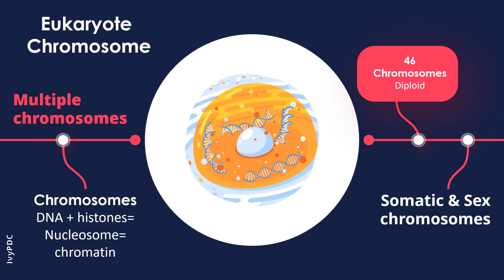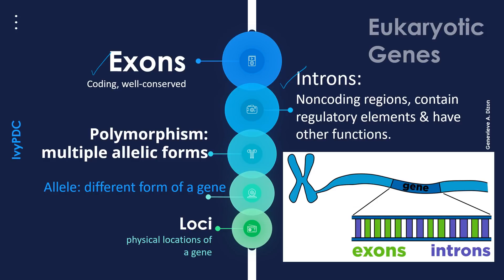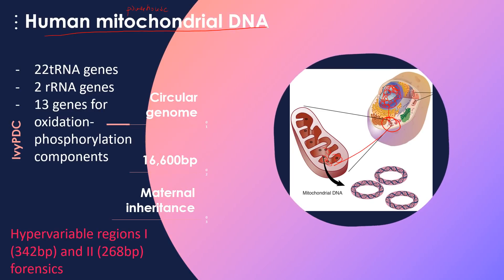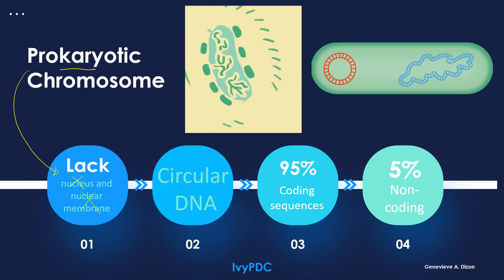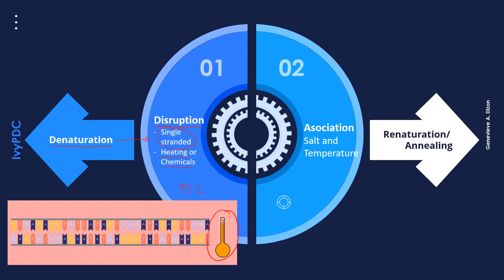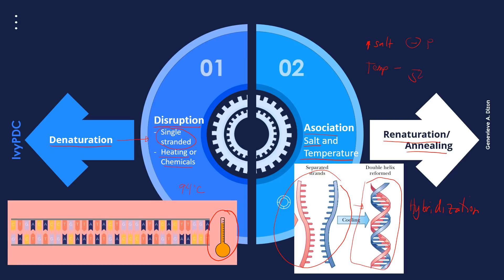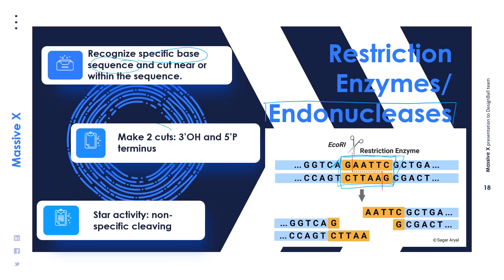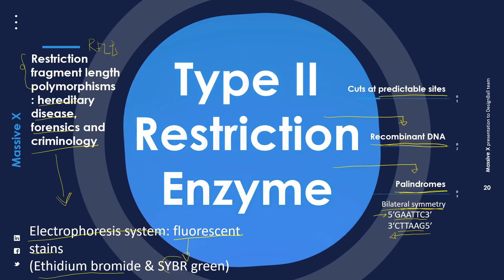Molecular Biology A Review of the Basics Part 2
This video is a continuation of the Part 1 Review. We will continue with the discussion about the Eukaryotic and Prokaryotic chromosomes, Denaturation, and Nucleases.